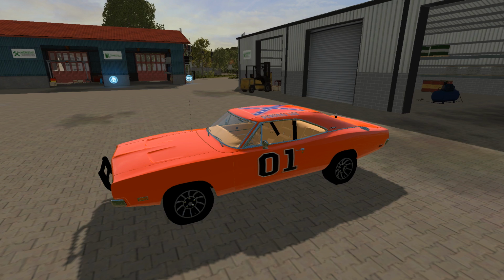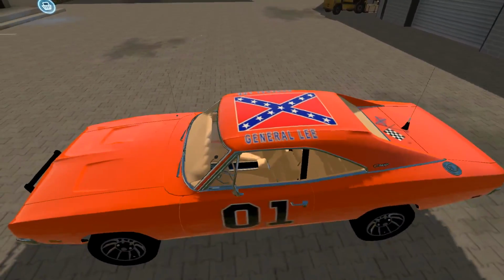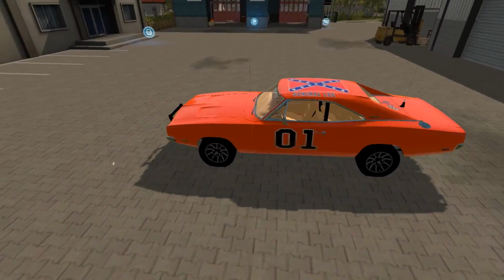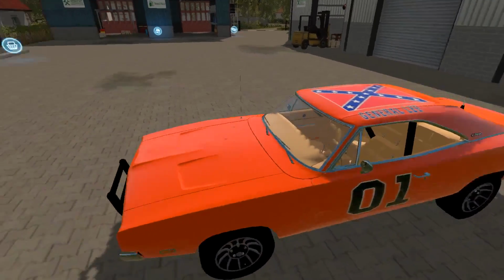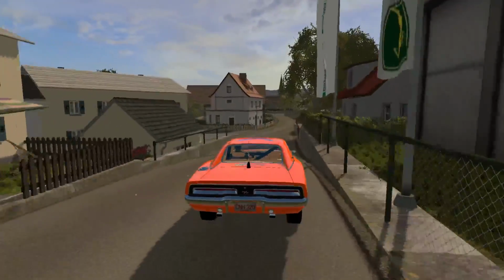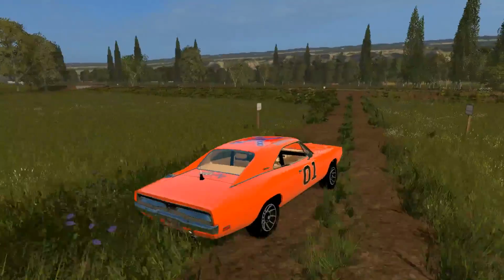Farming Simulator 2017 | Mod Shot S2E26 | 1969 Dodge Charger General Lee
Welcome to Mod Shot.  GDTV's Mod Review series for Farming Simulator 2017.  Today we break out a classic 1969 charger with some very Iconic paint and an even more Iconic Horn.

Intro Music

"Hell Arrives"
Written by Bret Autrey
Performed by Blue Stahli
Courtesy of FiXT/Position Music

Outro Music
"Suit Up"